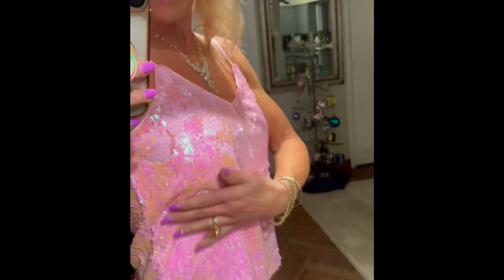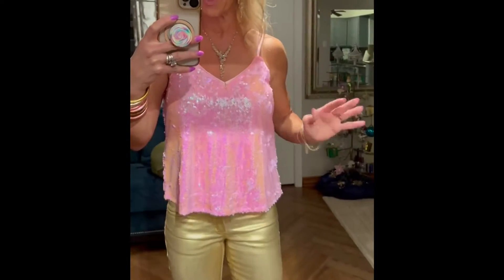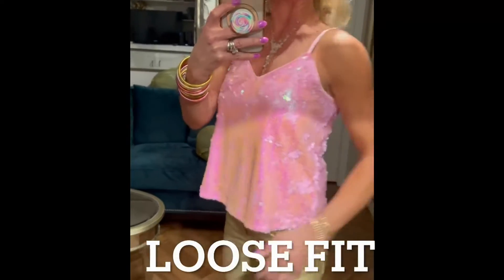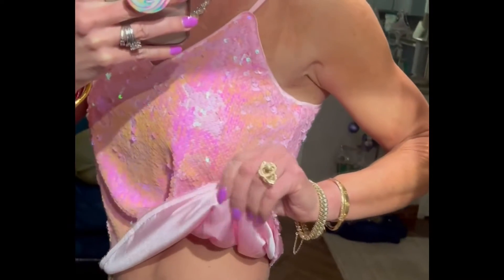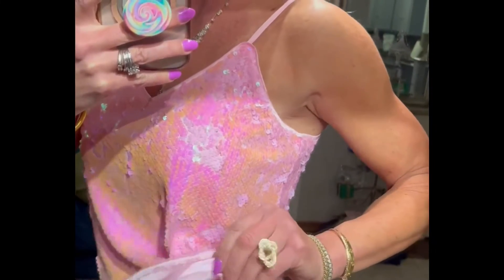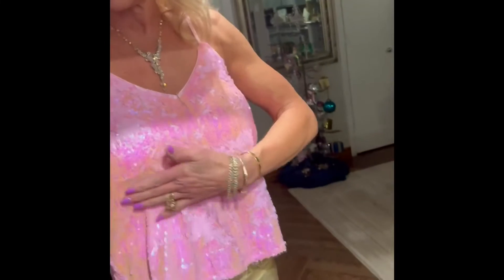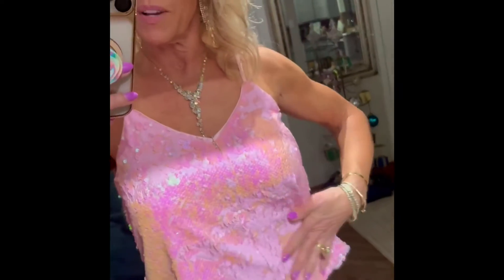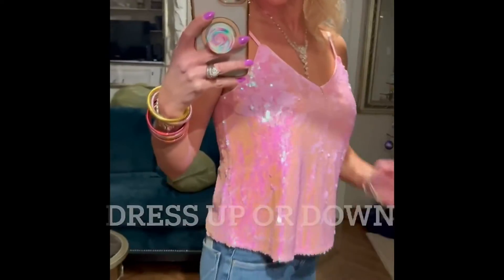Sassy gorgeous sequin top satin straps & lining gorgeous